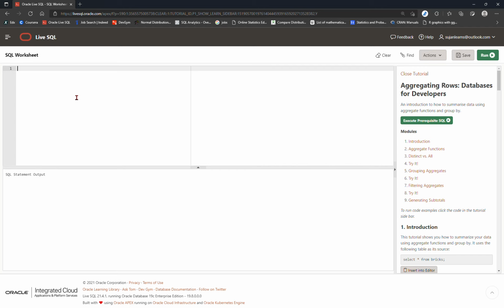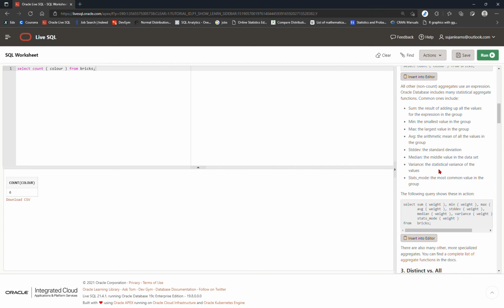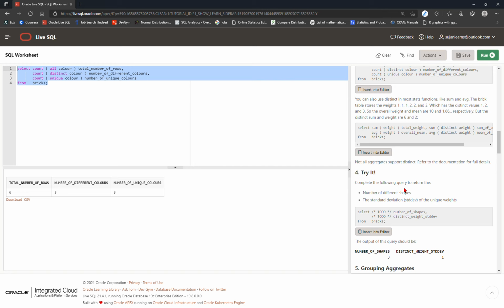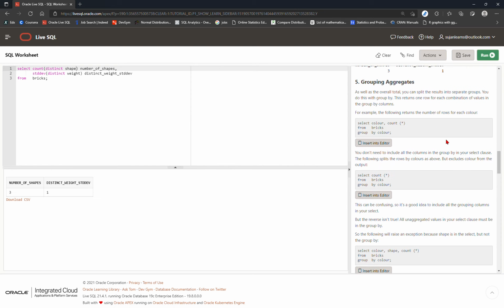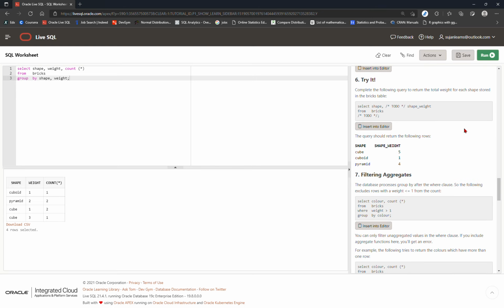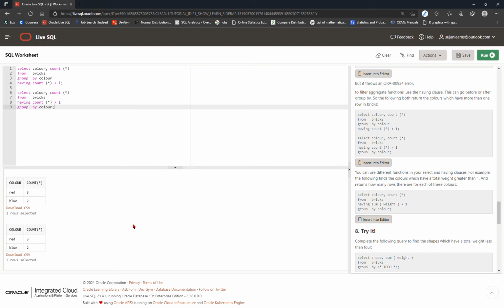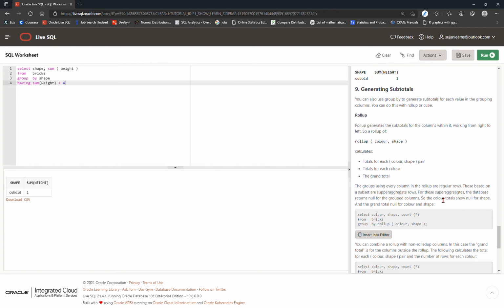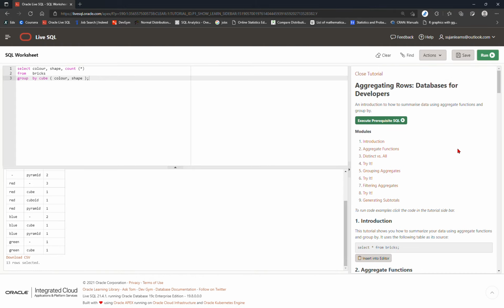Databases for Developers Foundations M7